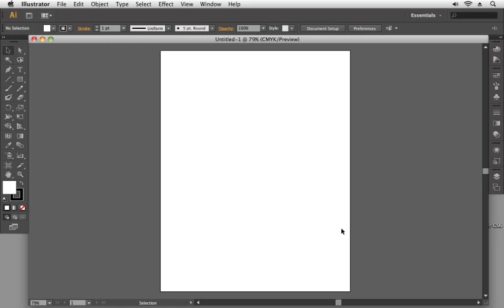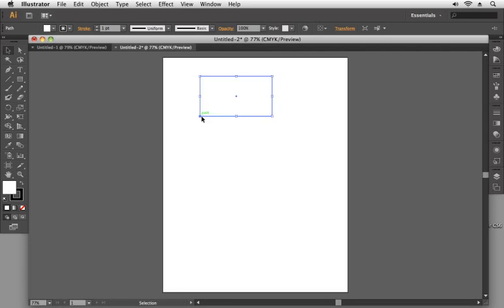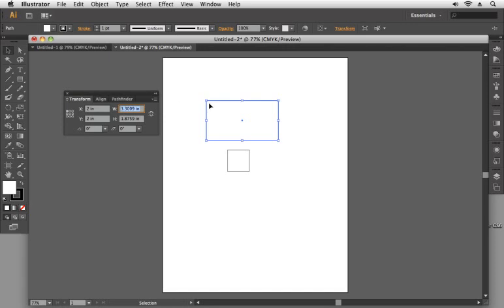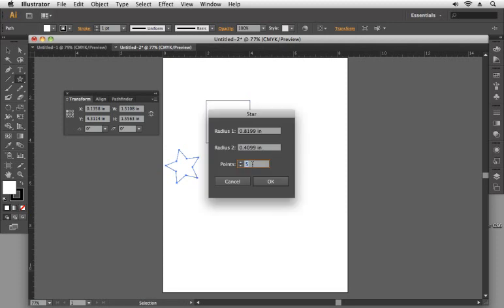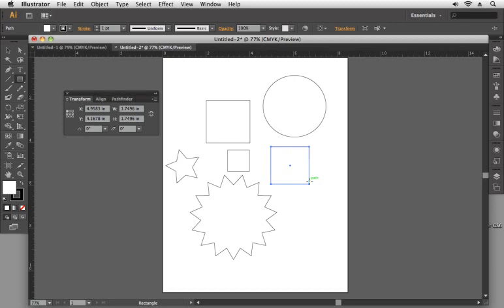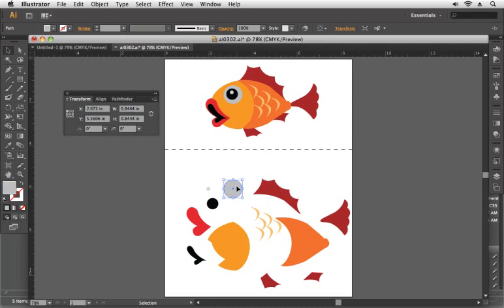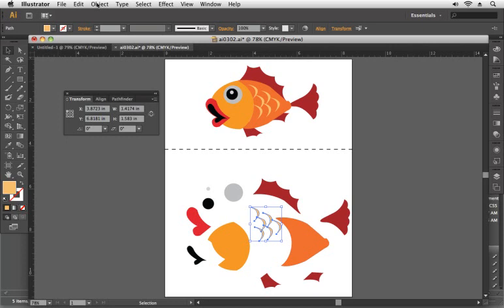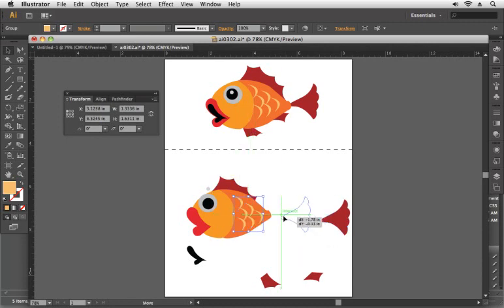18 ai01 Shape Tools | Selection Techniques